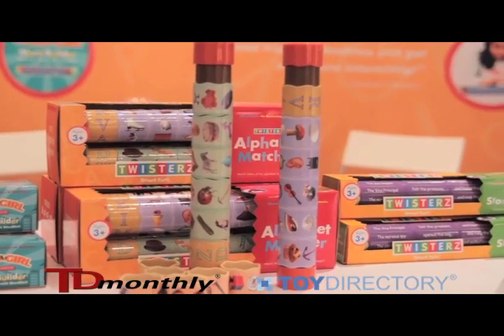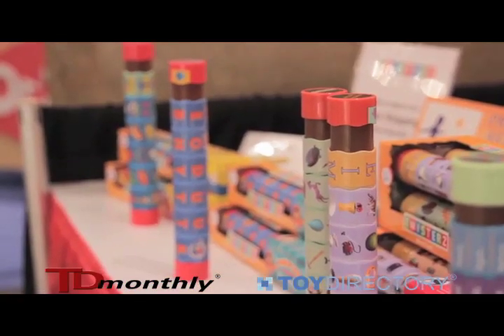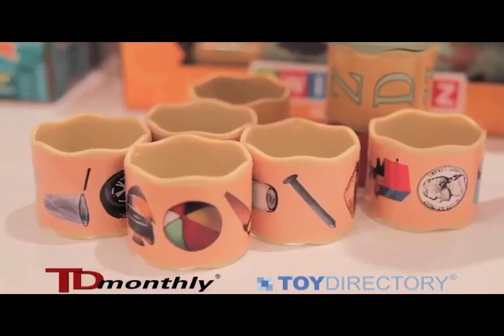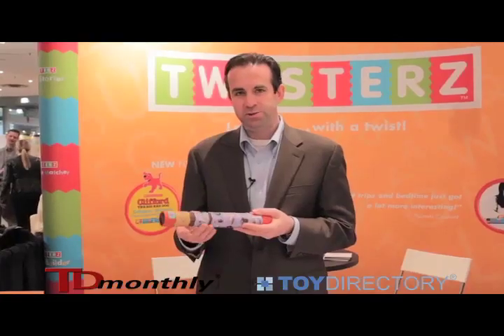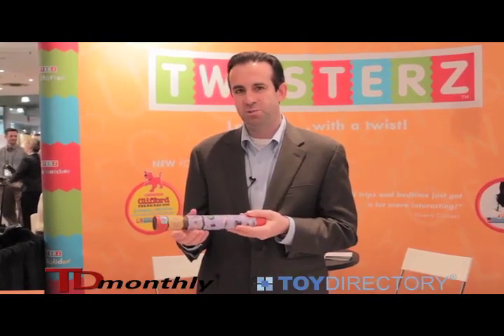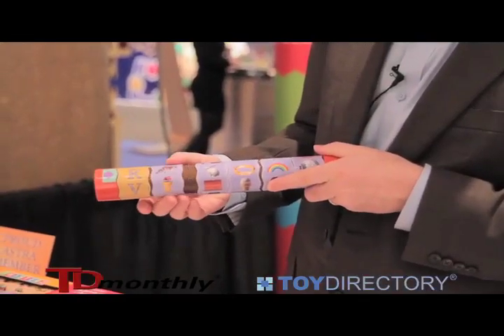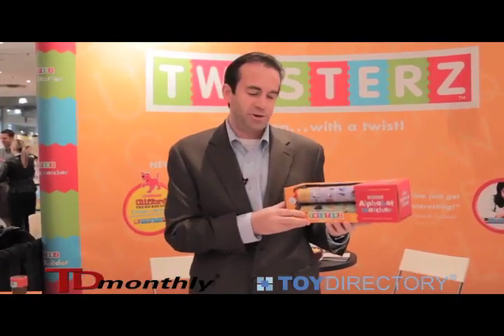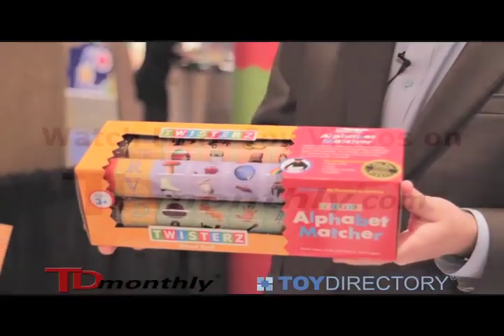TWISTERZ TOYS Alphabet Matcher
Kids line up letters with corresponding pictures. Debuted at Toy Fair 2011.